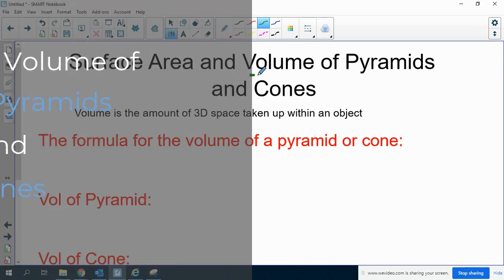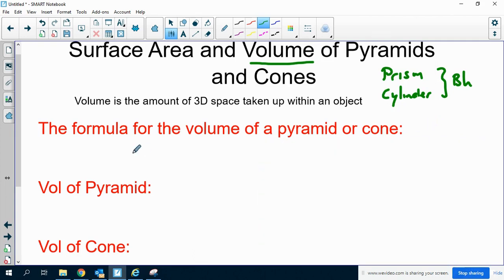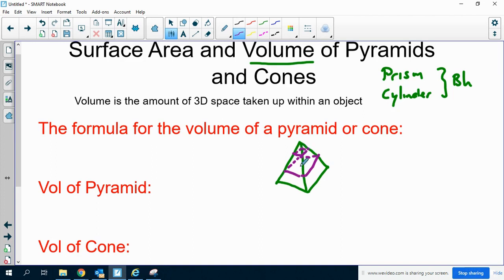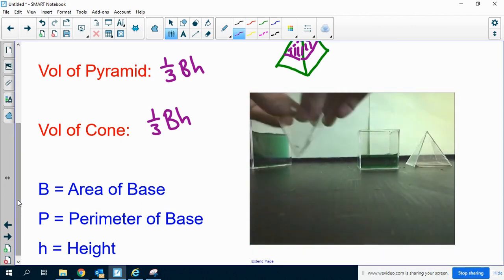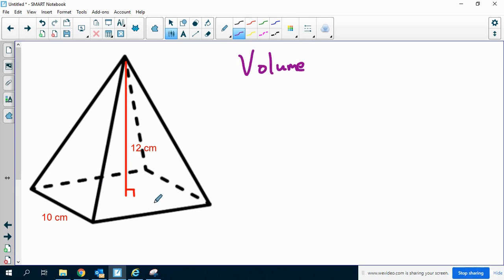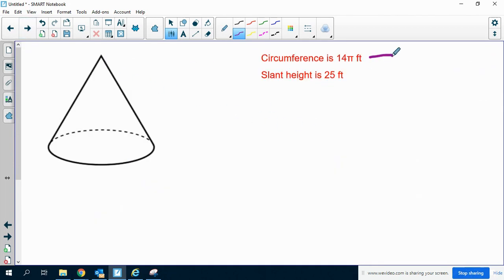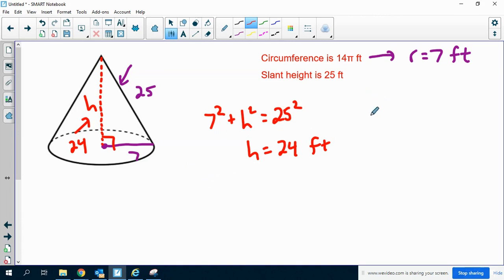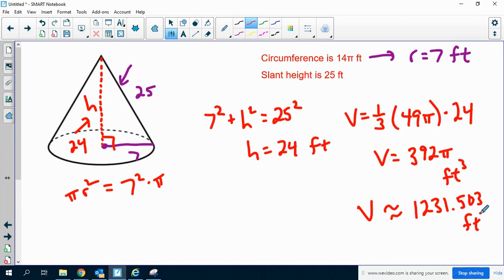Volume of Pyramids and Cones